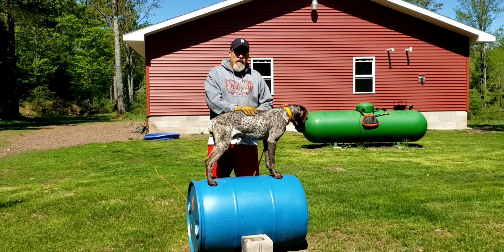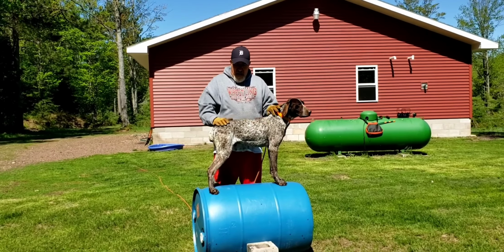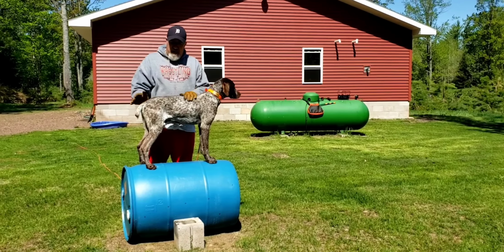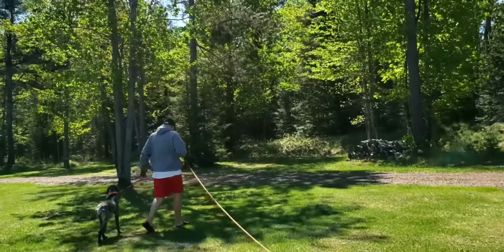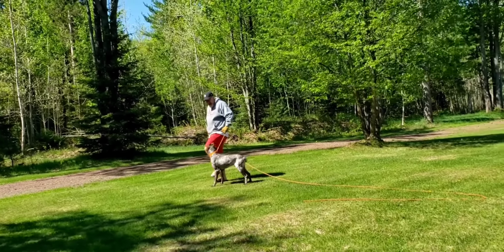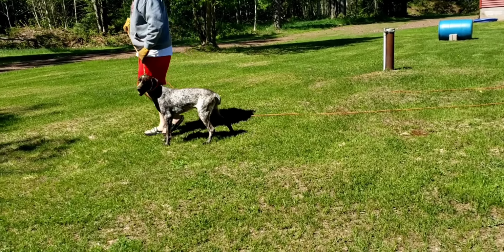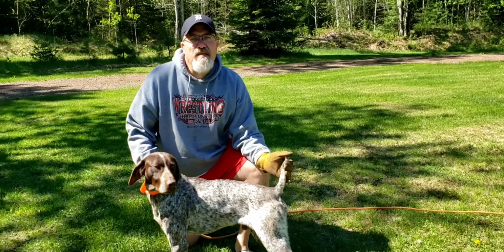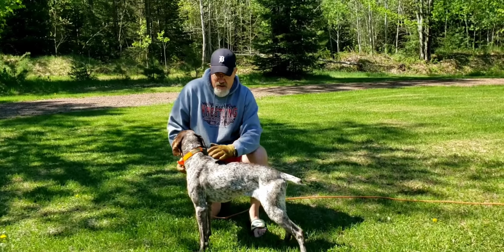Basic Foundation Work for Steadiness Training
This is how we lay the foundation for steadiness training here at Aspen Thicket. Scout is 3 years old and has had pointed wild birds shot over him in three different States and is ready to be finished.